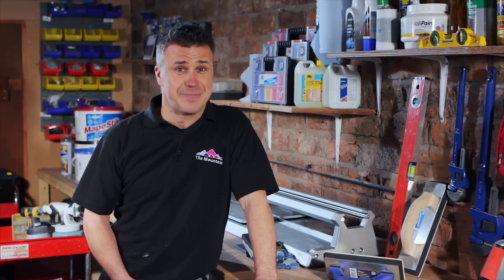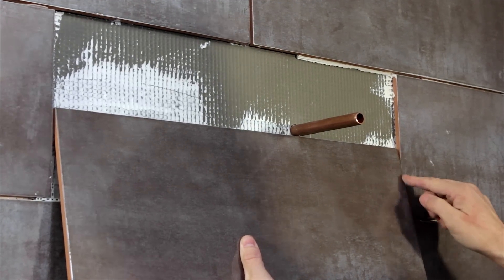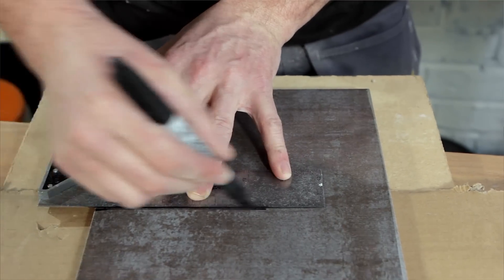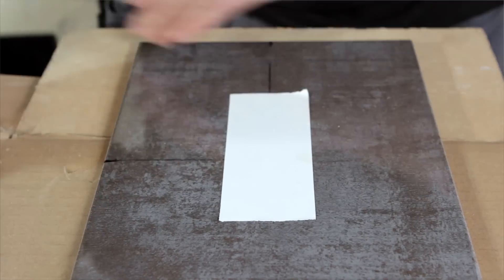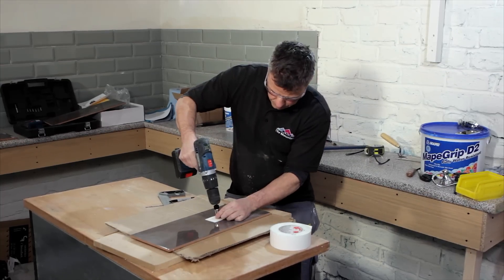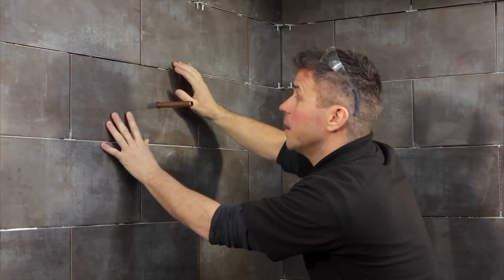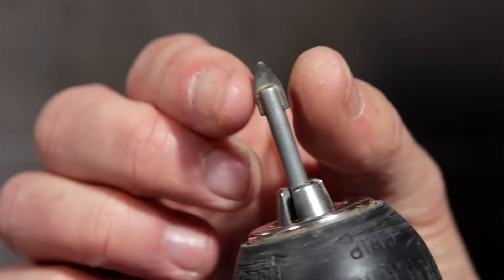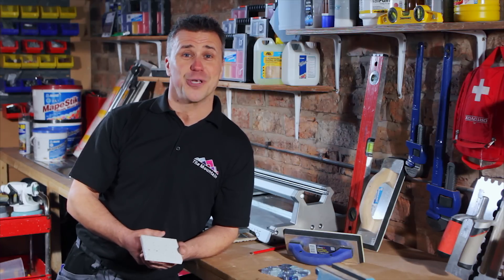How to Cut Tiles around Pipes and Drill Holes in Bathrooms & Toilets | Tutorial feat. Craig Phillips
Join Tile Mountain’s brand ambassador and residential DIY expert, Craig Phillips, in this step-by-step guide on how to cut tiles around pipes and drill holes in your bathroom and toilet! In this video, Craig shares his expert tips and techniques to achieve a professional finish, ensuring your tiles fit snugly around plumbing fixtures while maintaining a stunning aesthetic.

0:00 - Introduction
0:20 - Taking Measurements Around Your Pipes
1:10 - Transferring Your Measurements Onto Your Tile
1:30 - Drilling a Hole in Your Tile
2:52 - Placing Your Tile Into Position
3:22 - Installing Fixtures and Fittings to Your Tiles
4:05 - Outro

Cutting tiles around pipes and drilling holes in bathrooms and toilets can greatly enhance both the functionality and aesthetic appeal of these spaces. By making precise cuts around pipes, you can achieve a seamless and professional look, preventing water damage and mold growth that might arise from improper sealing. This meticulous approach also allows for better access to plumbing fixtures, making repairs and maintenance much easier over time. Additionally, when tiles fit snugly around pipes, it helps to create a more cohesive design, ensuring that the overall appearance of the bathroom or toilet is polished and well-thought-out.

Drilling holes for fixtures, such as towel racks or toilet paper holders, provides a practical benefit by optimizing the use of space and enhancing organization. Properly placed fixtures can improve accessibility and convenience, making the bathroom more user-friendly. Furthermore, when tiles are expertly cut and holes drilled with care, it reduces the risk of cracking or damaging the surrounding tiles, preserving their integrity and extending their lifespan. Overall, these techniques not only contribute to a clean and refined look but also promote a functional and efficient bathroom environment.

Whether you're a seasoned DIYer or a beginner, Craig will walk you through the tools you'll need, demonstrate the best cutting techniques, and provide safety tips to make the process smooth and hassle-free. Don’t miss out on his insights into avoiding common mistakes and achieving a polished look for your bathroom renovation.